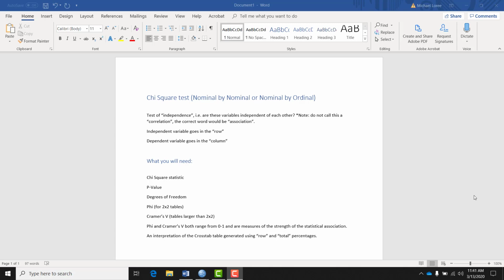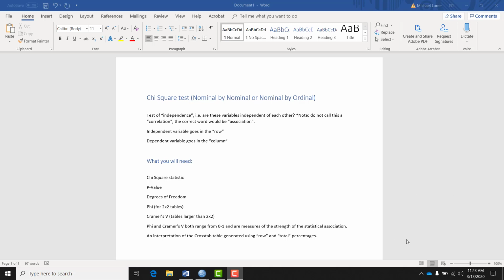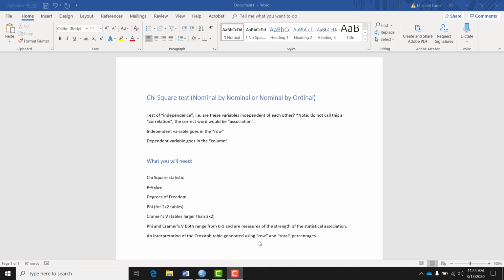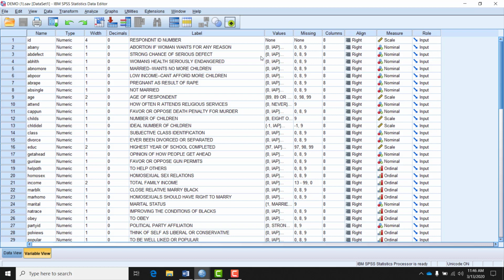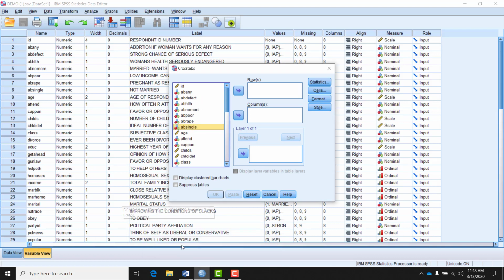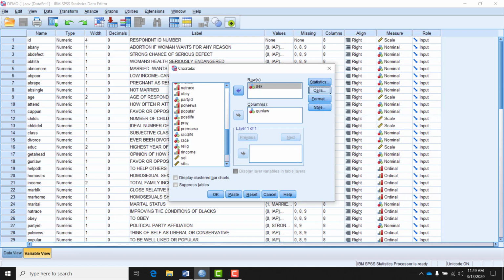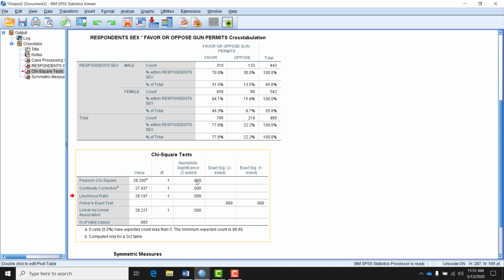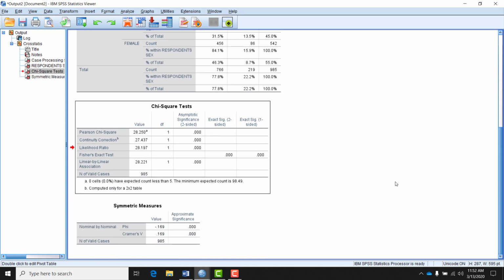Chi Square Tutorial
Step By Step Instructions for performing a Chi Square test